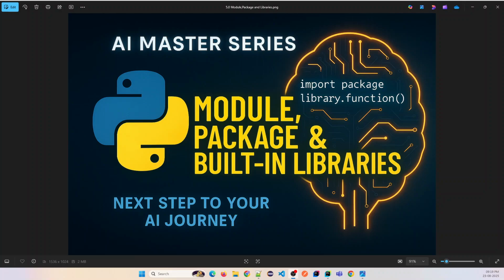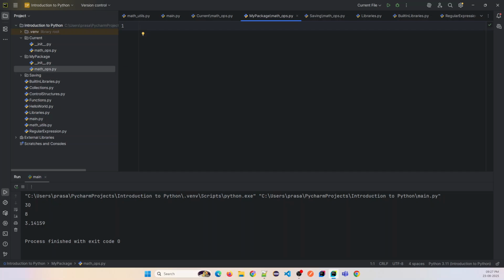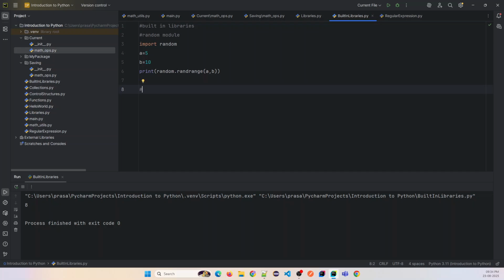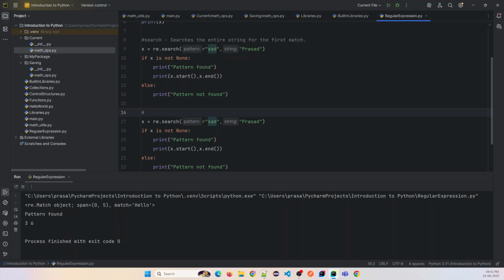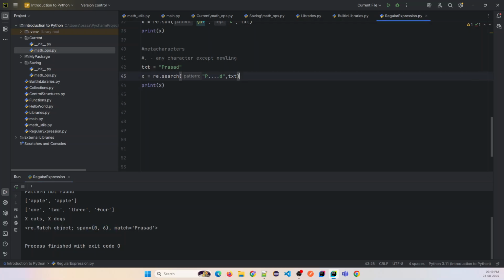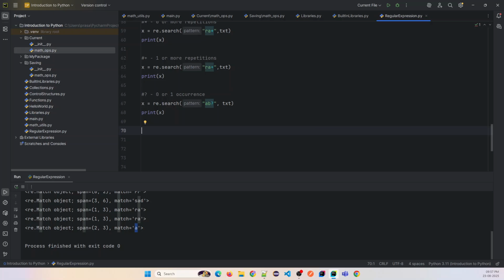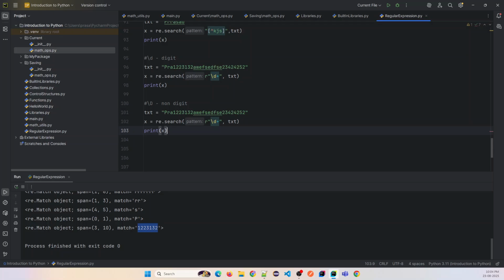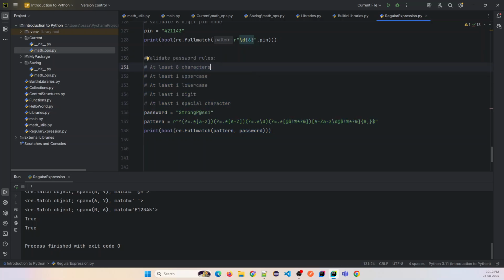5.0 Module, Package and Libraries in Python | Master AI | Explained with Examples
Welcome to Episode 5 of the Master AI Series! 🚀
In this video, we dive into the core concepts of Modules, Packages, and Libraries in Python. You’ll learn how to organize your code effectively, reuse functionalities, and leverage built-in as well as third-party libraries to supercharge your AI and Python projects.

How Packages help in organizing code.

Understanding init.py and its importance.

Using Built-in Libraries for faster development.

Importing external libraries to extend functionality.

This is an essential step to mastering Python for AI, Machine Learning, and Data Science.

Python Module tutorial
Python Package explained
Python Libraries
Master AI Python Series
Python code reusability
Python built-in libraries
Python import tutorial
Learn Python for AI